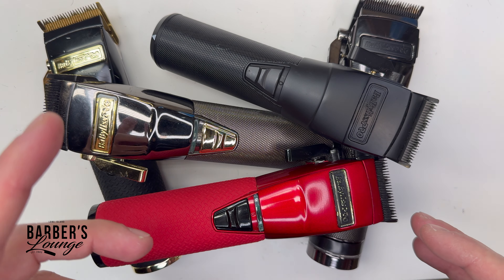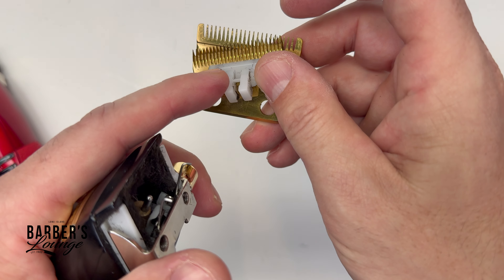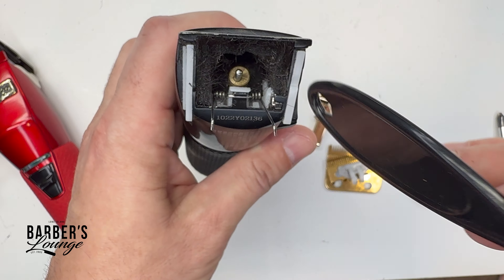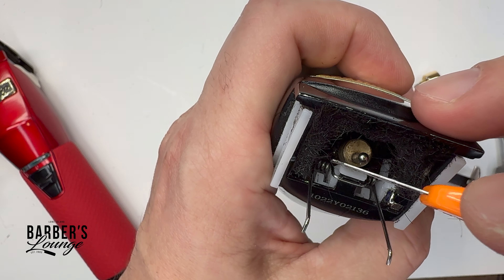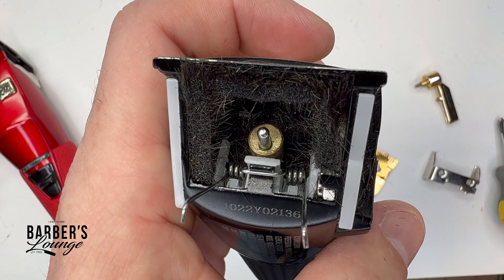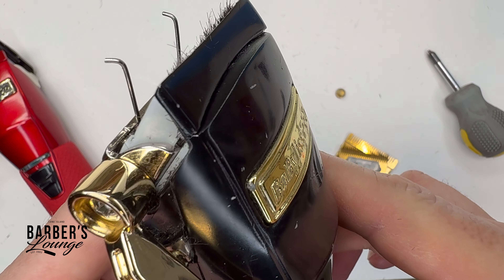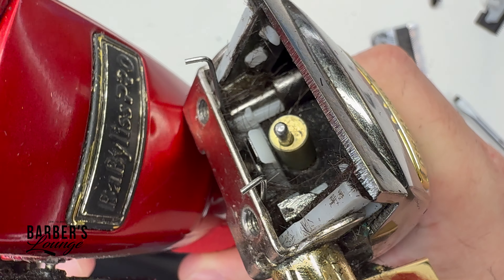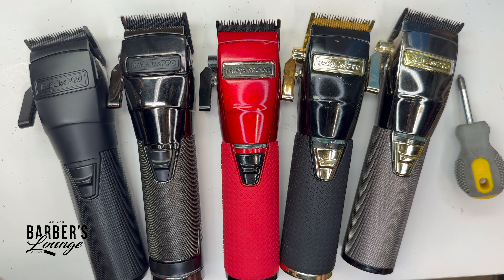How To FIX BaByliss Clipper From SHUTTING / TURNING OFF. Pro FX, Boost FX, Snap FX, FX One, Lo Pro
Clippers turning off at random on a full charge? Here's a solution!

Tension Springs: